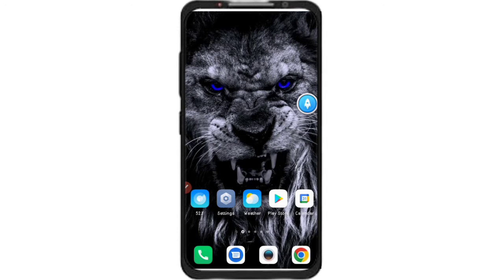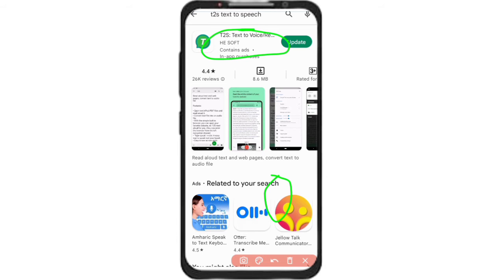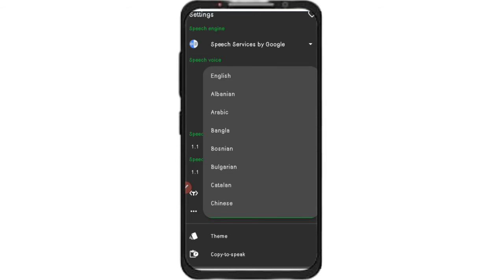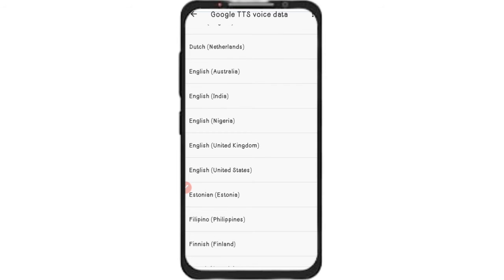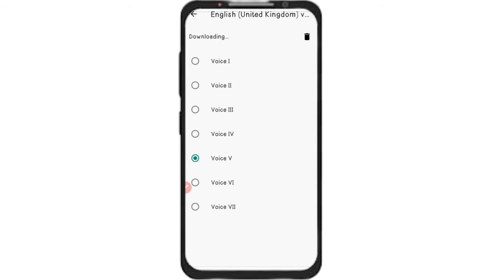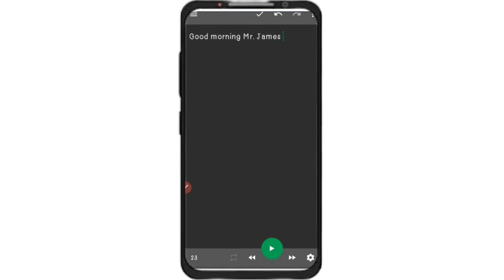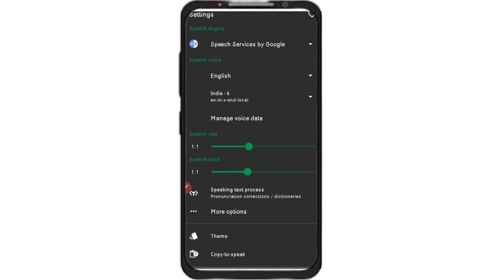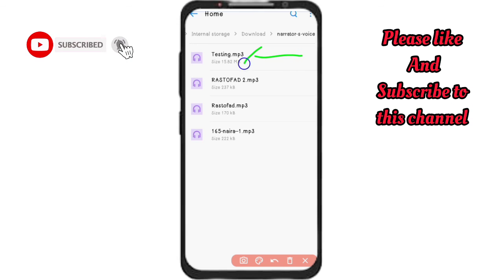How to convert Text to speech in Android Mp3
Convert Text to speech to Mp3 on smartphone